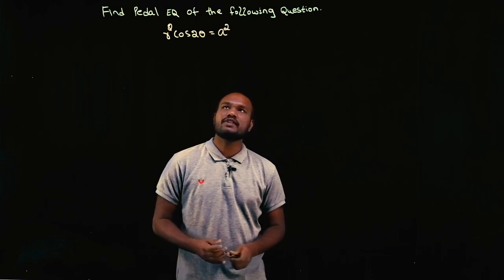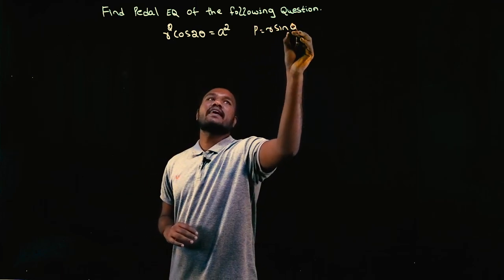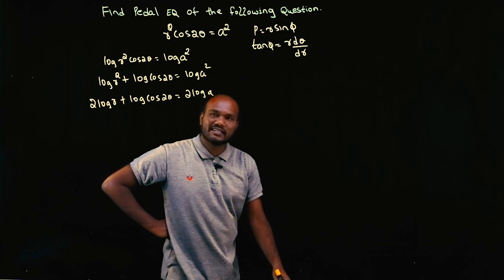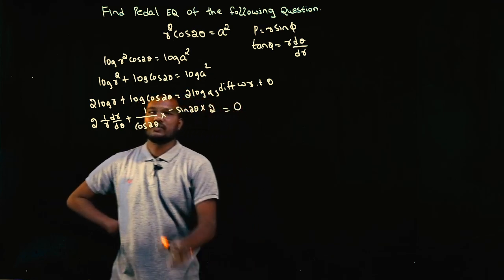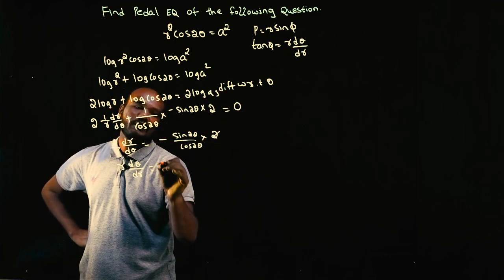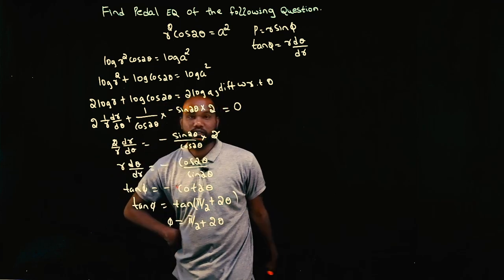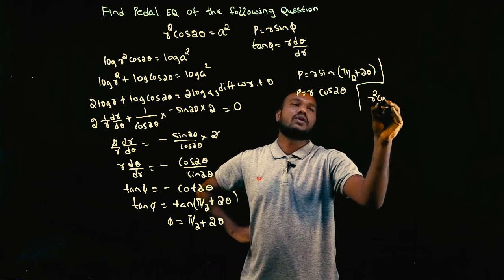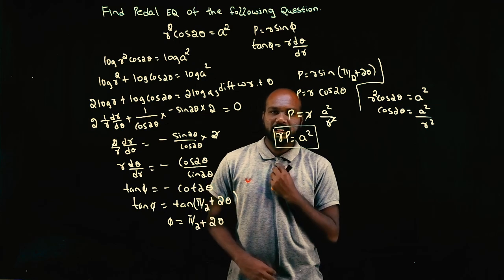Q29 - Angle between Radius Vector and Tangent | 1st Sem VTU Math - Polar Curves